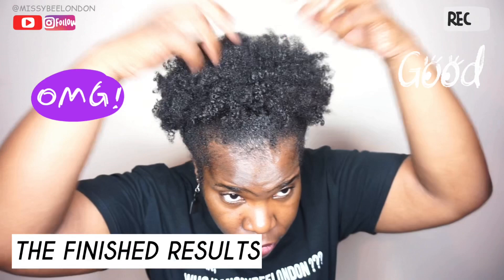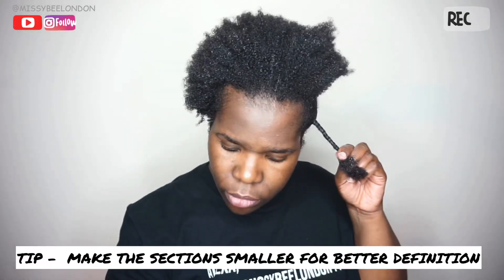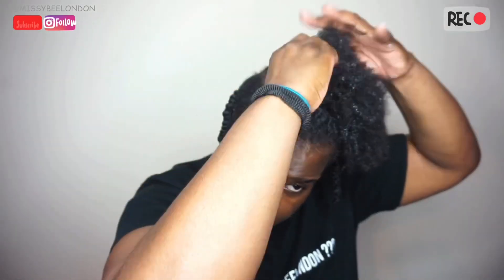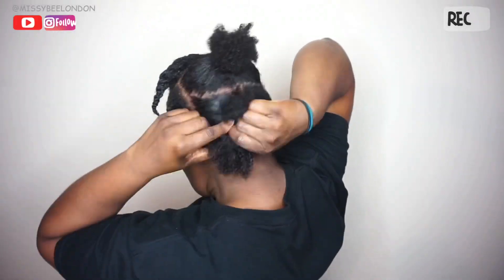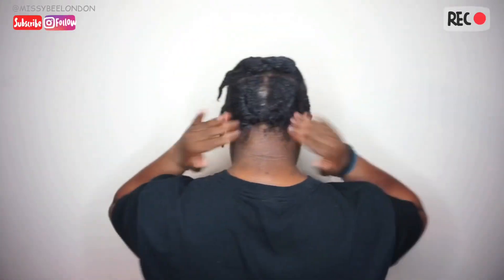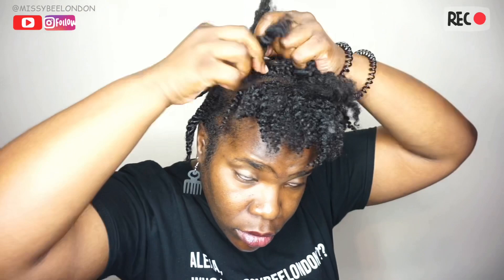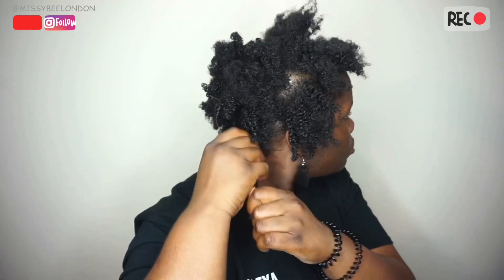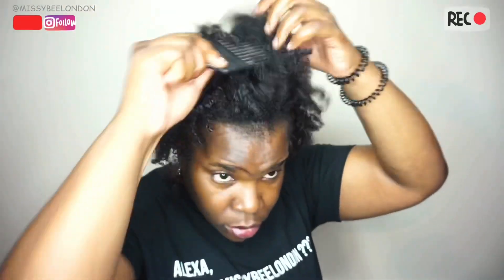FLUFFY TWISTOUT ON TYPE 4 HAIR | USING AS I AM NATURALLY HAIR PRODUCTS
RECORDED IN OCTOBER 2019

QUICK TWISTOUT TUTORIAL ON NATURAL HAIR

ASIAM DETANGLING CONDITIONER

ASIAM TWIST DEFINING CREAM

ASIAM COCOSHEA SPRAY